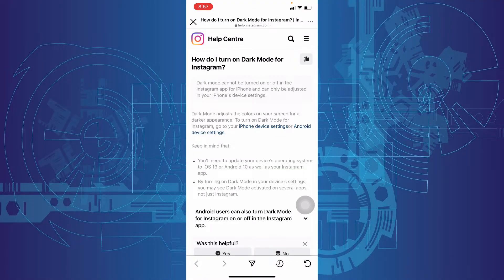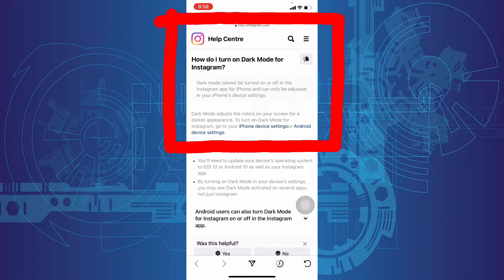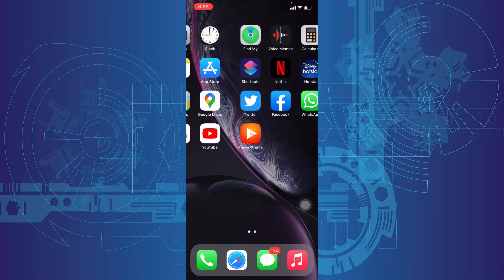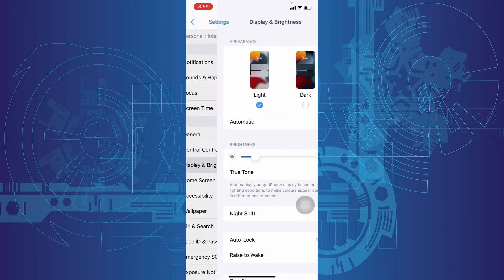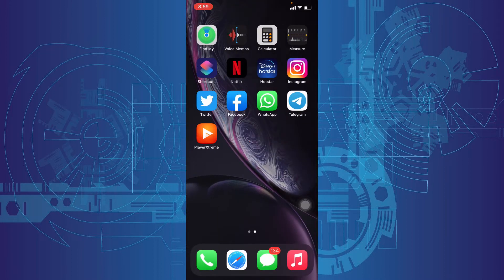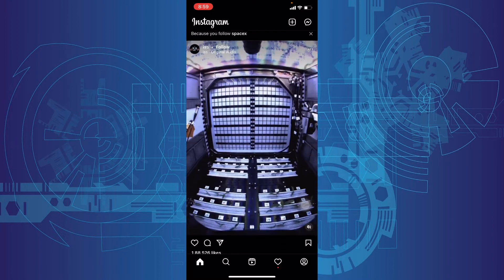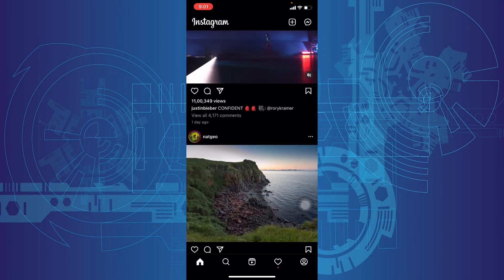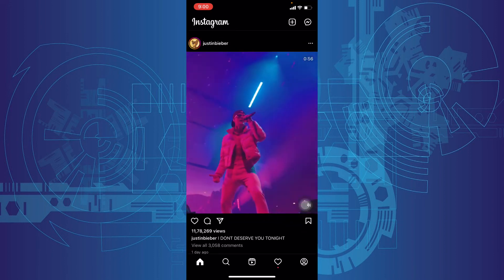How to Enable Dark Mode on Instagram iPhone | 2024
How to Enable Dark Mode on Instagram iPhone? In this video i will showed you about how to turn on Instagram dark mode on iPhone and other ios devices. After watching this video any one can be easily enable the dark theme on any iphones.